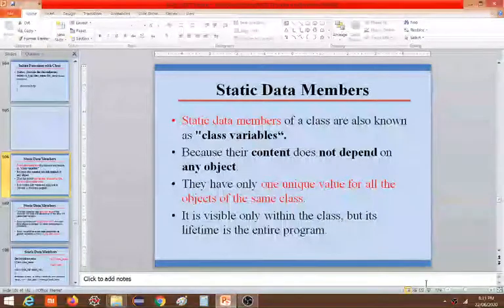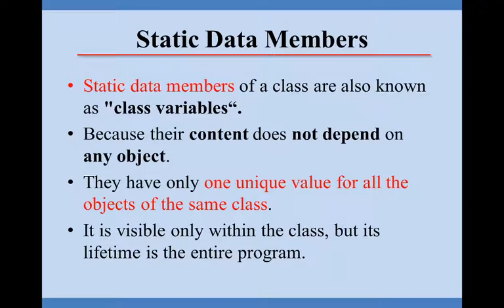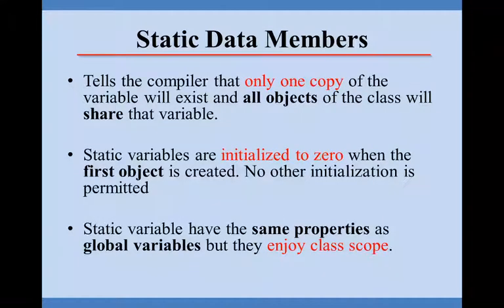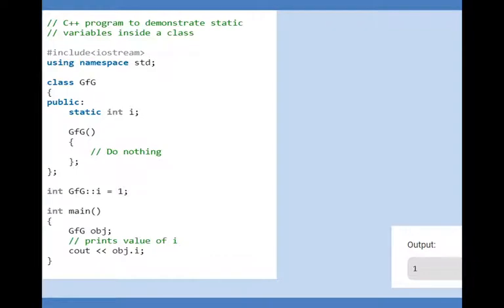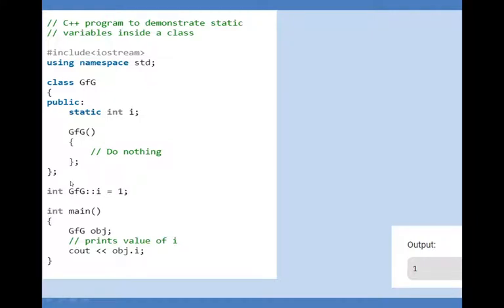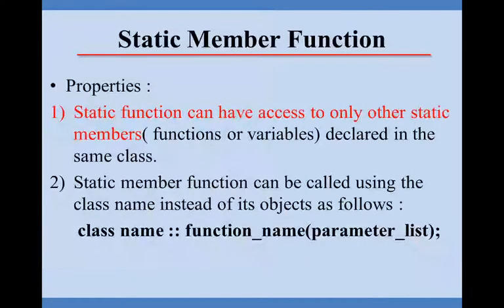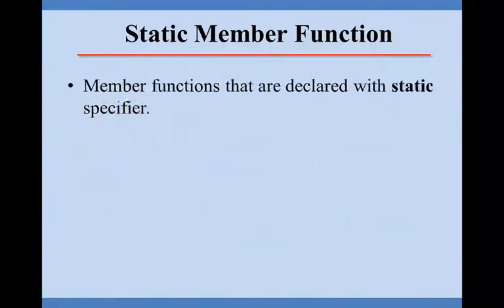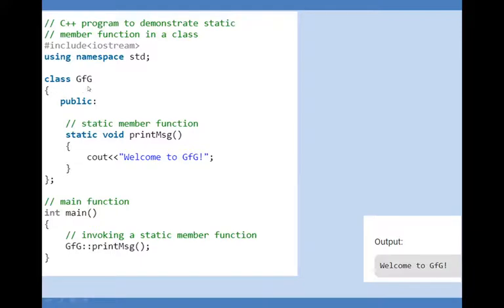Static Data Members in C++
This video explains the details about the static variable significance in C++.